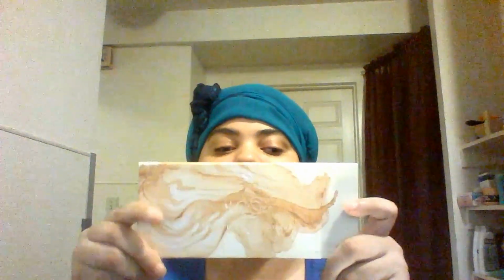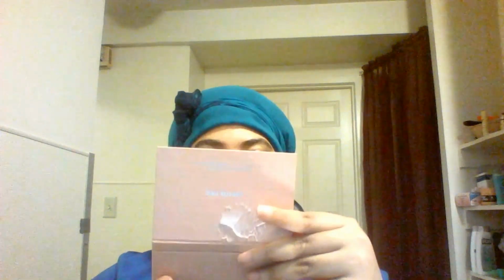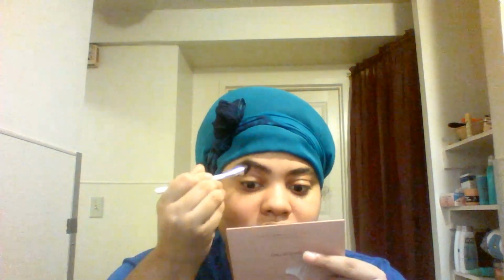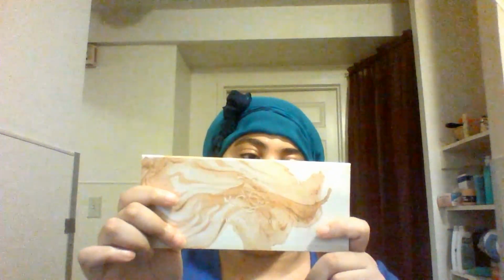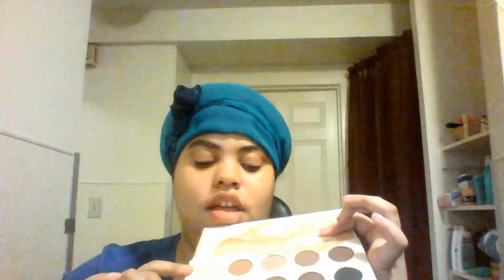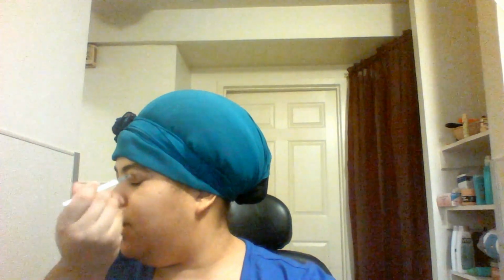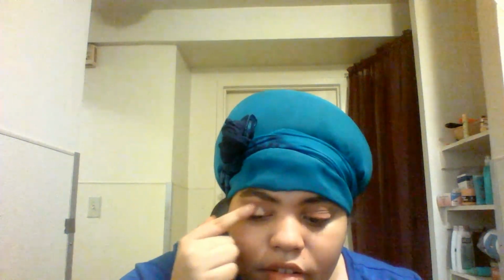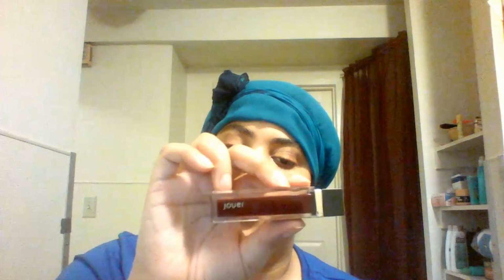2020 Summer Neutral Look Ft. Zoeva Naturally Yours Eyeshadow Palette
Today video is a 2020 Summer Neutral Look Ft. Zoeva Naturally Yours Eyeshadow Palette Some product come from the June 2020 BoxyCharm base box.
Product in this video
 ZOEVA Eyeshadow palette $28
 Touch In Sol Pretty Filter Glassy Skin Balm $32
Iconic London Prep Set Glow $25